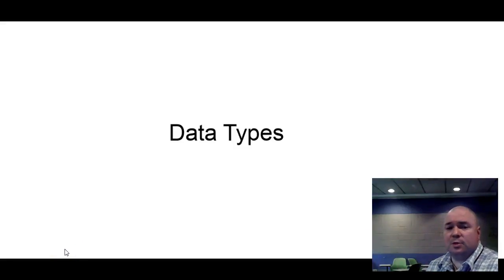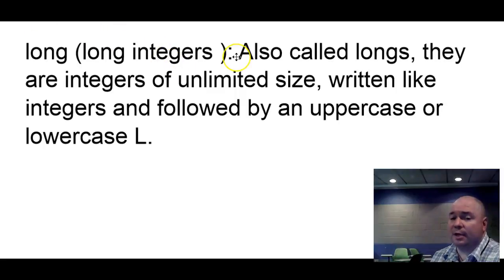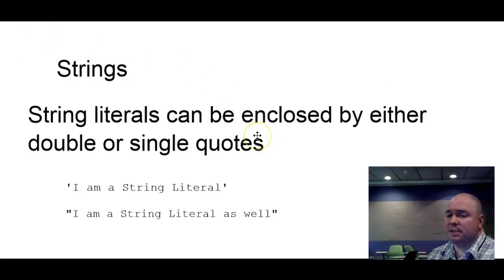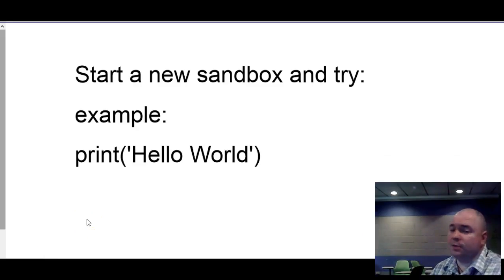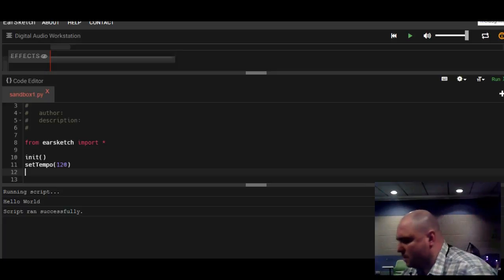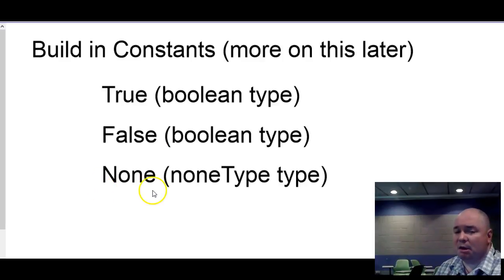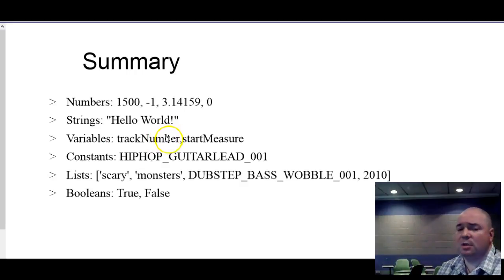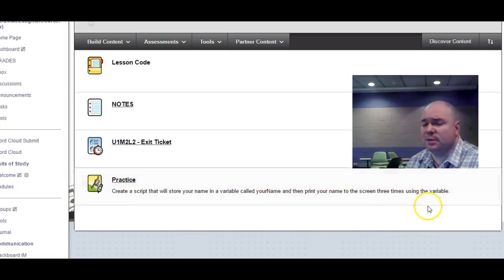U1M2L2 - Data Types